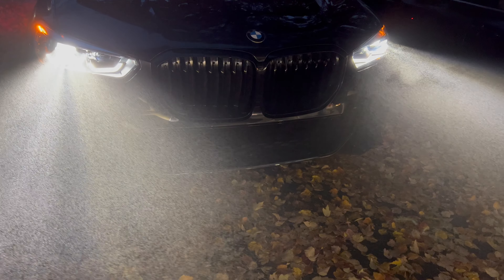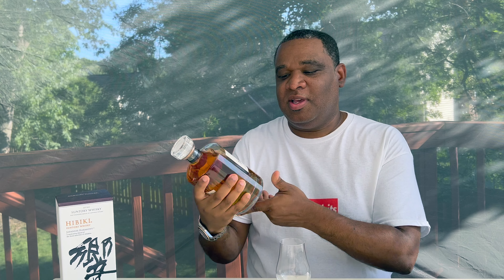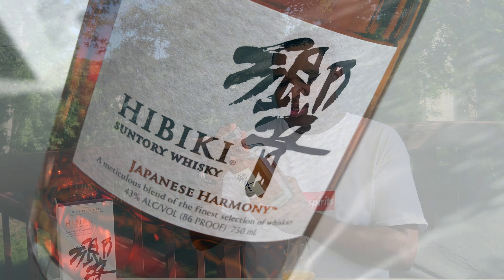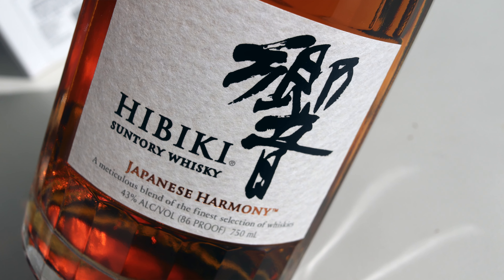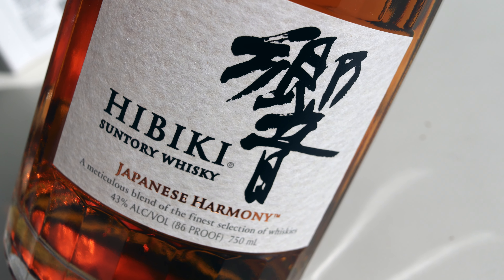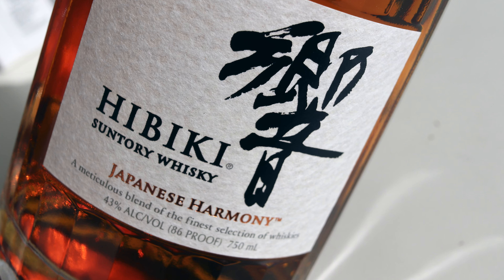Suntory Hibiki Japanese Harmony Whisky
A blend of Single Grain & Single Malt Whiskies.  Bottled at 43% ABV (86 proof).  No Age Statement